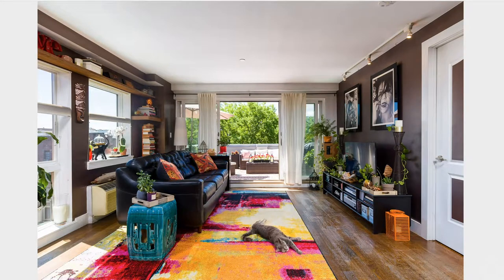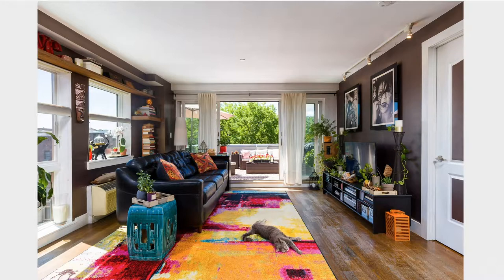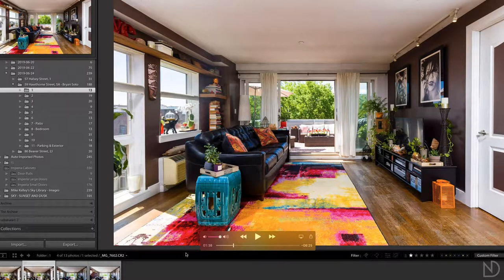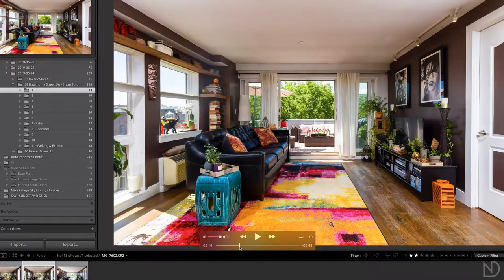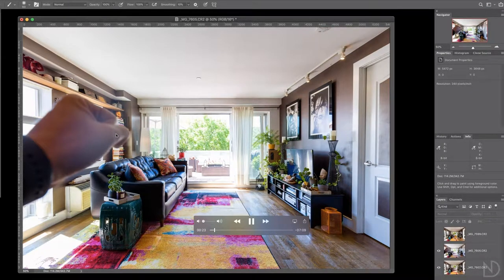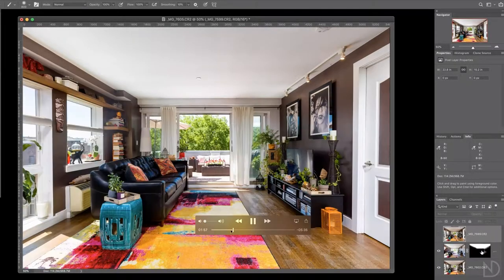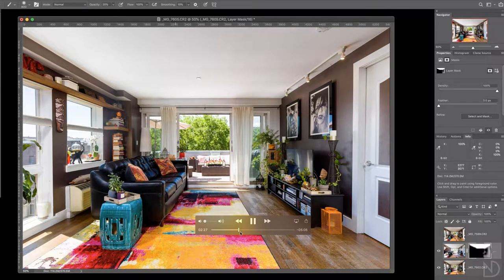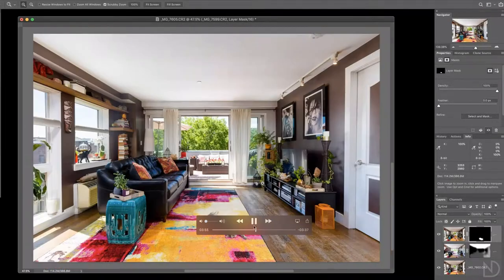Luxury Real Estate Photography Retouching Guide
A quick overview of how I shot and retouched a photo from a recent shoot.